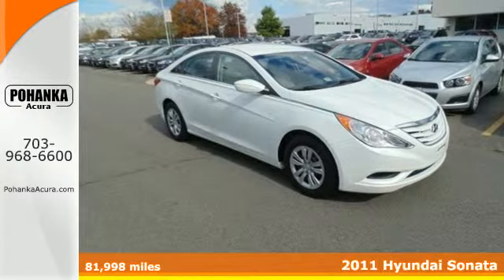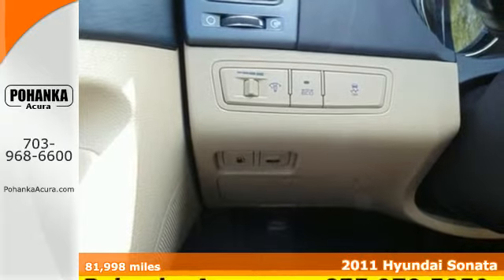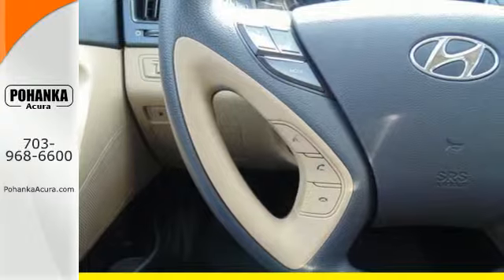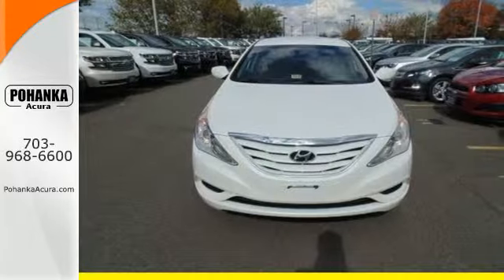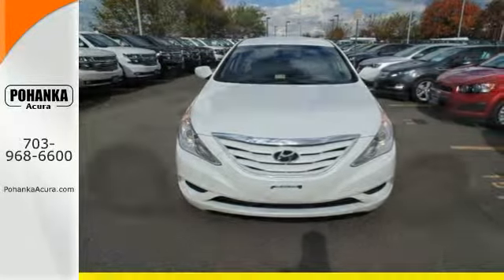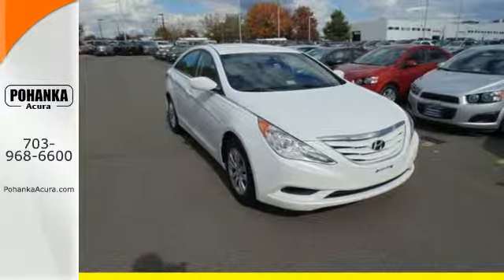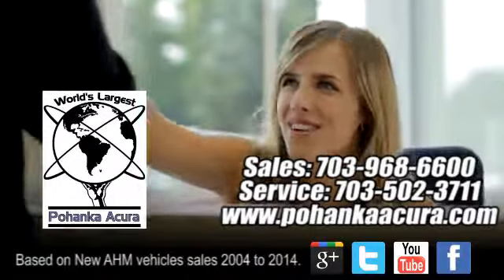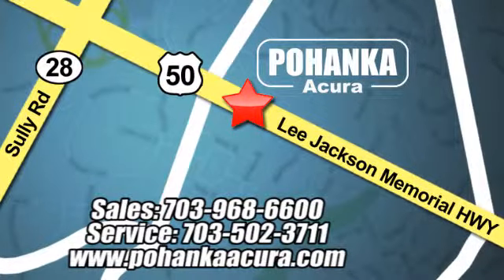2011 Hyundai Sonata Falls Church VA Acura Washington-DC, MD AP15273 - SOLD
Year: 2011
Make: Hyundai
Model: Sonata
Trim: GLS
Engine: 2.4L 4-Cylinder DGI DOHC
Transmission: 6-Speed Automatic with Shiftronic
Color: White
Mileage: 81998
Stock #: AP15273
VIN: 5NPEB4AC0BH188136
Hey! Look right here! Talk about a deal! This gorgeous-looking 2011 Hyundai Sonata is the rare family vehicle you have been looking for. Awarded Consumer Guide's rating as a 2011 Midsize Car Best Buy. Active front head restraints, an electronic stability system with traction control, and antilock brakes with electronic brake-force distribution and brake assist. All prices exclude taxes, title, license, and dealer processing fee of $599.00. Published price subject to change without notice to correct errors or omissions or in the event of inventory fluctuations. All features not on all vehicles. Vehicles shown are for illustration purposes only. MPG is based on 2015 EPA mileage ratings. Use for comparison purposes only. Your actual mileage will vary, depending on how you drive and maintain your vehicle, driving conditions, battery pack age/condition (hybrid only), and other factors. MPG is based on 2016 EPA mileage ratings. Use for comparison purposes only. Your mileage will vary depending on driving conditions, how you drive and maintain your vehicle, battery-pack age/condition (hybrid only), and other factors.

Address:
13911 Lee Jackson Hwy